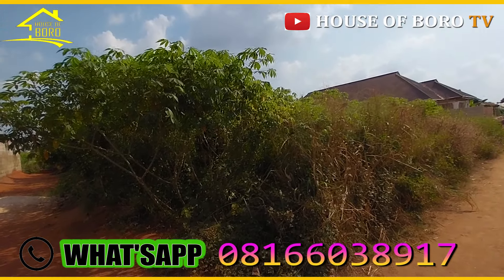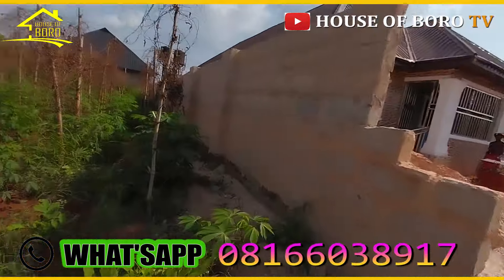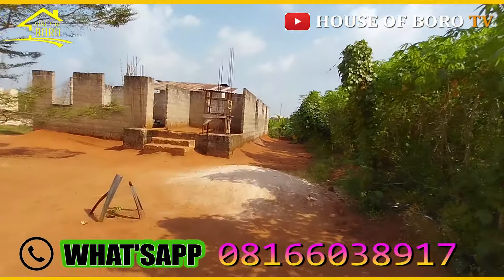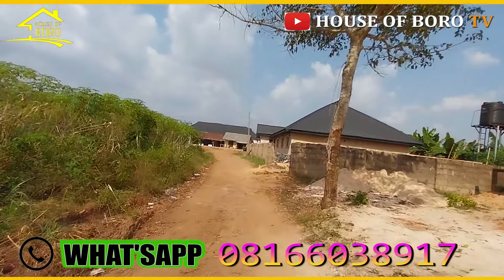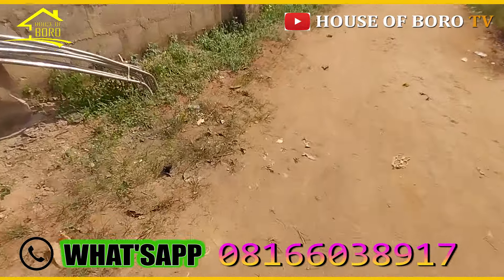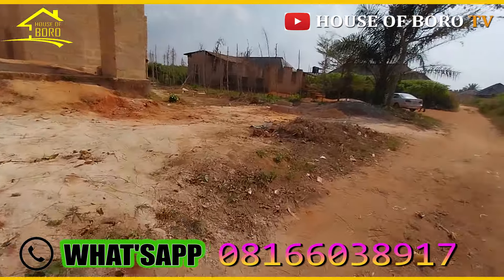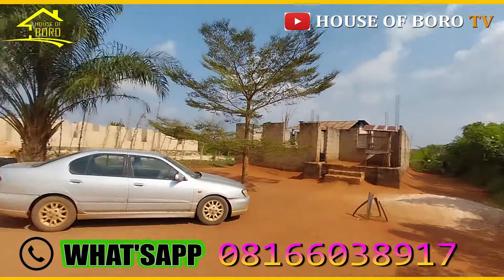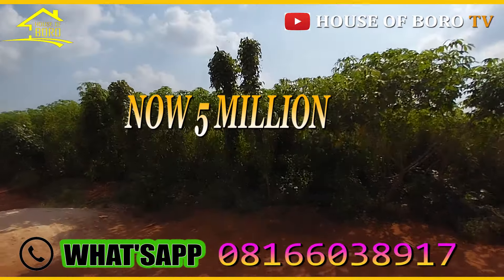LAND FOR SALE IN BENIN CITY, EDO STATE - NIGERIA - IYANOMO - OFF SAPELE ROAD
Here is a property for sale in Benin city, EDO STATE NIGERIA. IYANOMO - OFF SAPELE ROAD ( REAL ESTATE IN NIGERIA )